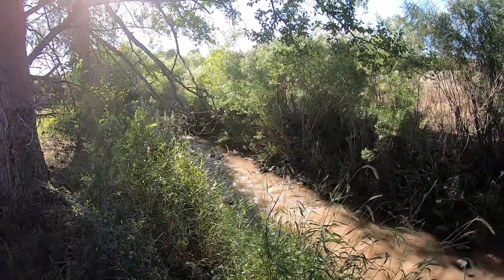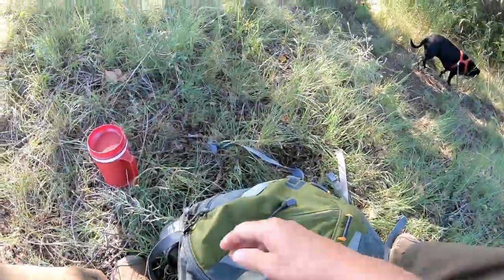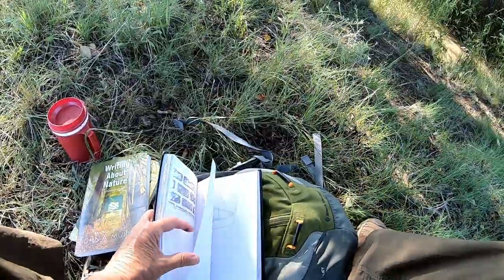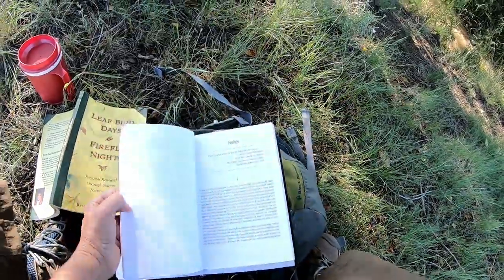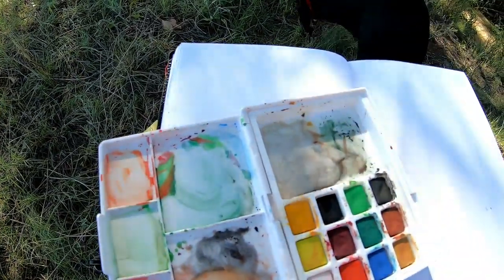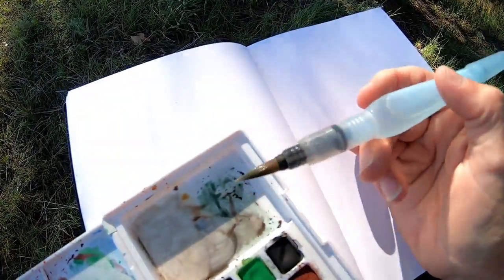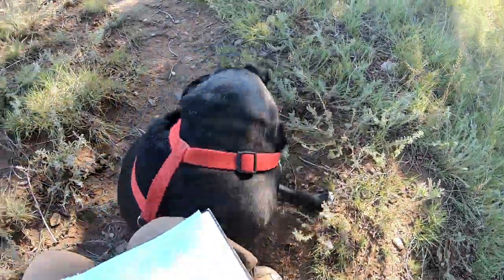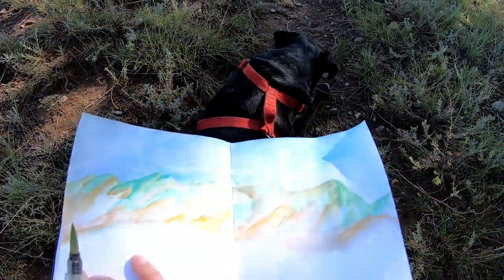Nature Journaling - Day 14 of Video Everyday in August (VEDA)!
I am a single woman currently living full time in a travel trailer.  I retired in December 2017 and moved into my truck camper when I put my house on the market.  My house sold in April 2018.  This is my journey of my travels as a woman RVer.

50' foot Solar Panel Extension Cables